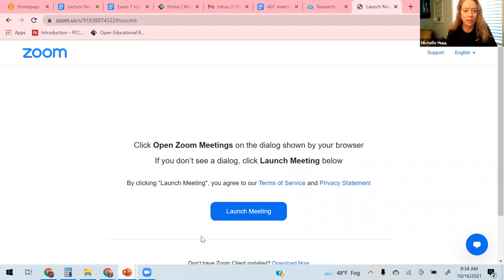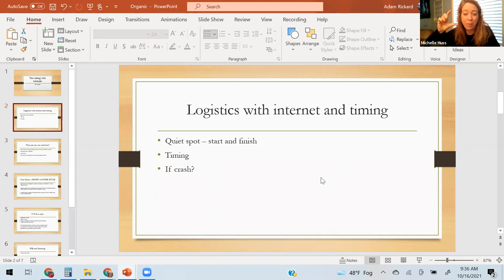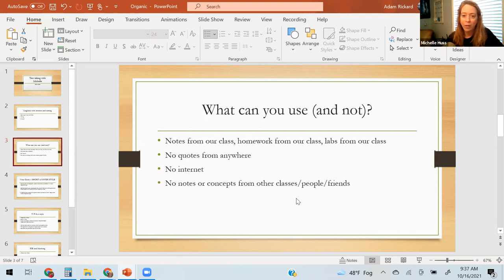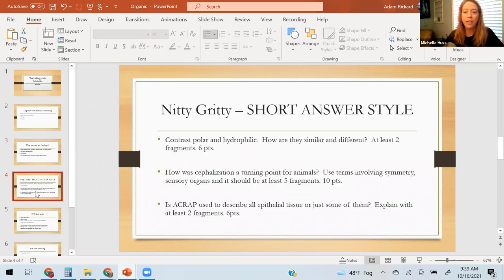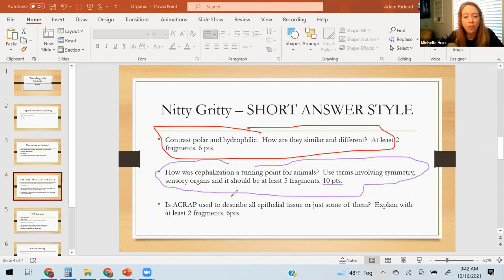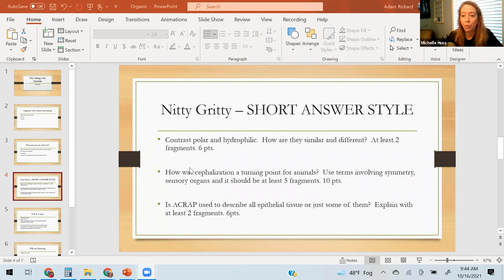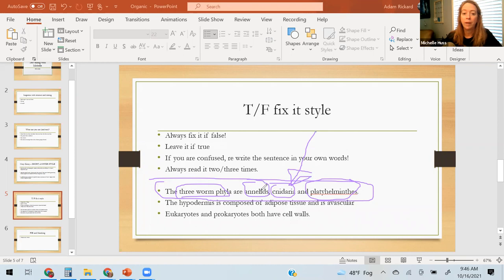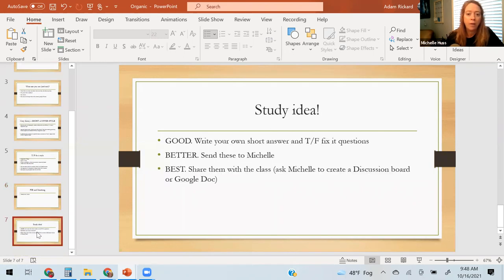Tests and test style while remote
Taking a test that has short answer while remote?  Watch this!